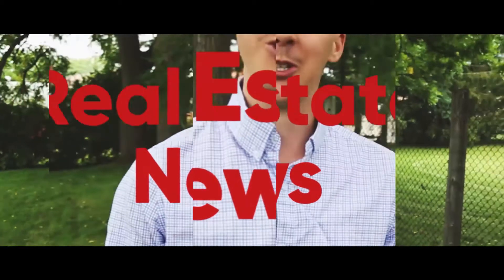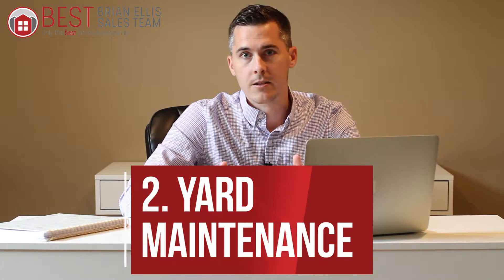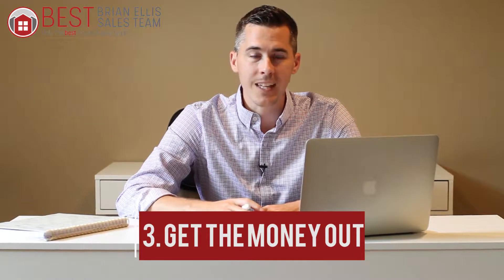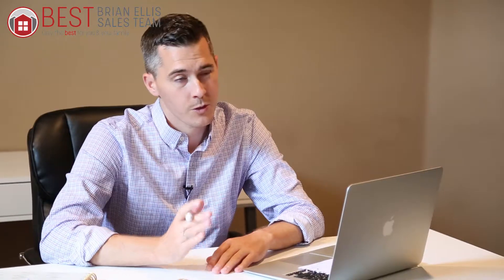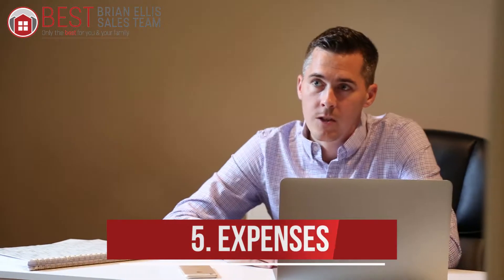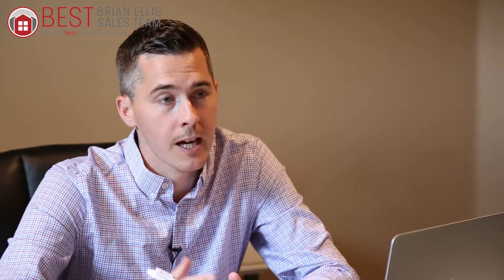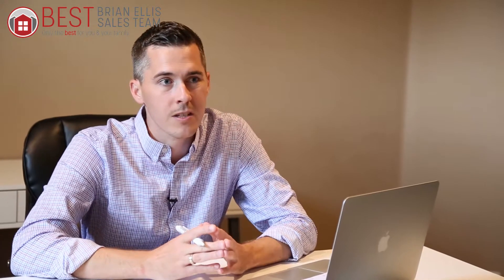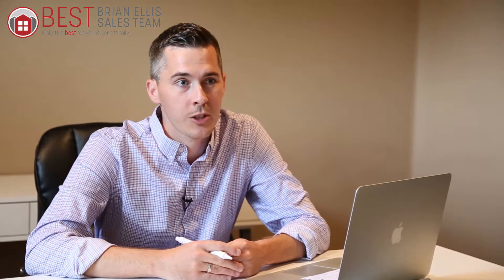May it be time to downsize? TOP 10 reasons why!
Too much yardwork?
Too much to clean?
Too expensive?

Check it out now: the top 10 reasons it may be time to consider downsizing!

Any ones to add, or does one in partular connect with you?
Any questions, just me know! :)
Chat soon!

-- Brian

Brian Keith Ellis
Real Estate Sales Representative
Keller Williams Golden Triangle Realty
Brian Ellis Sales Team

Friend, family man, REALTOR®

Only the BEST for you & your family!

-- Thank you for your business and referrals!